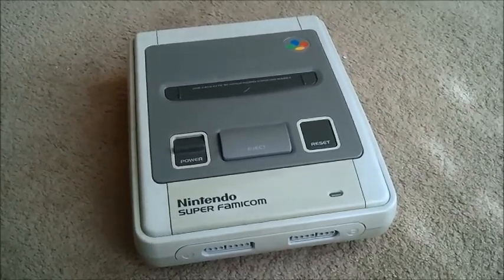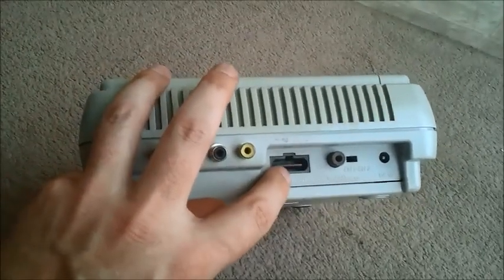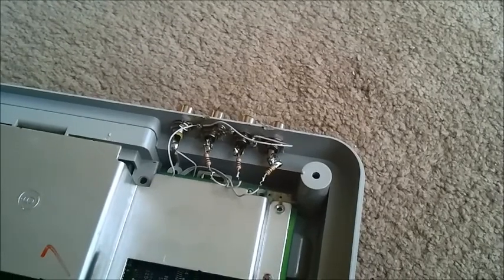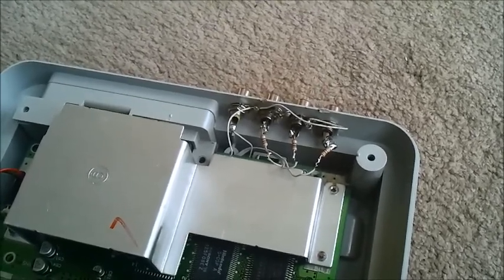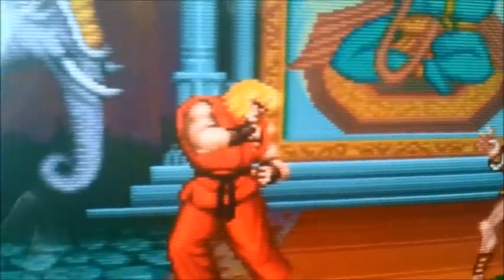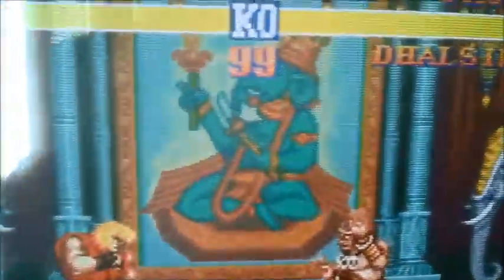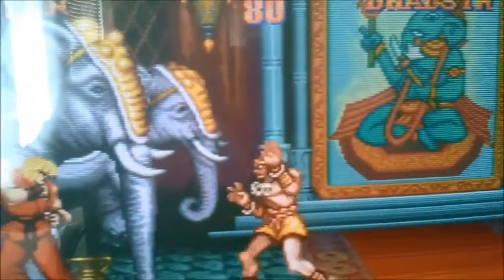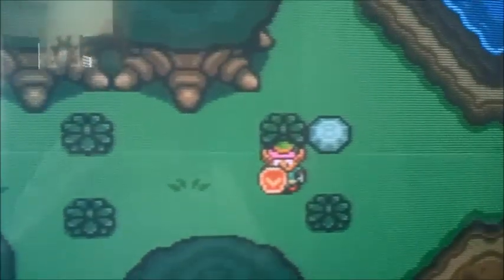Super Famicom RGB Mod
this is my RGB mod to my Super Famicom. i think there has to be a better way to do this but this is what's getting me by. if anyone has done a mod like this with better results please let me know what to do. its not bad, but its just not right. thanks for watching.